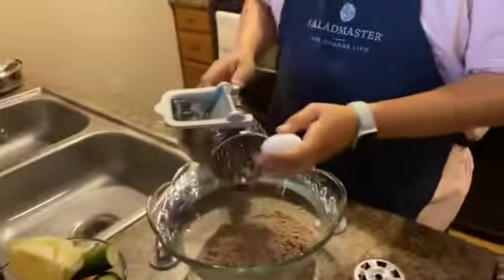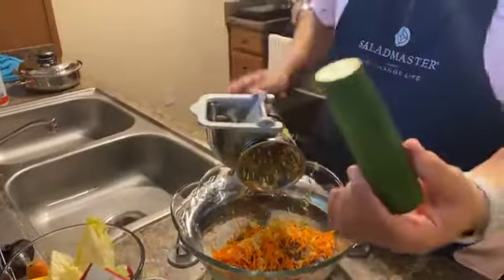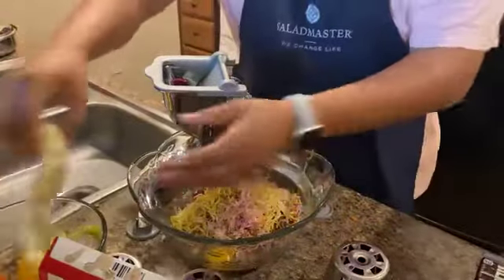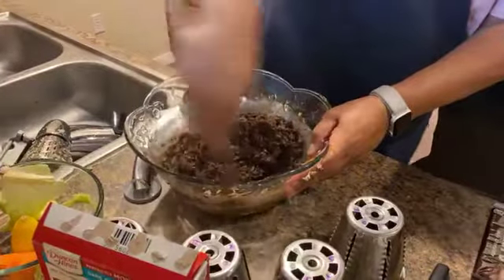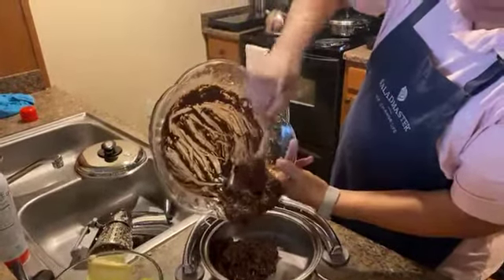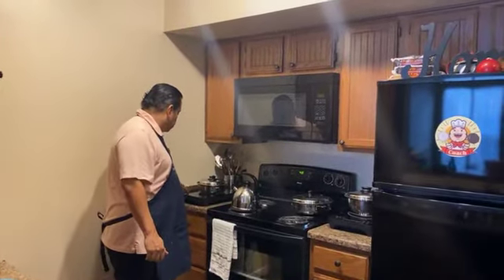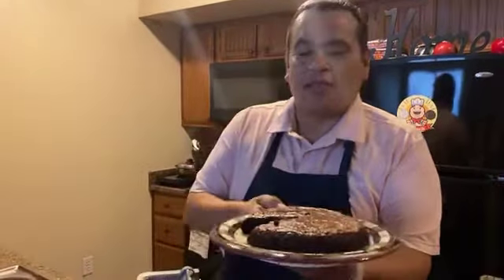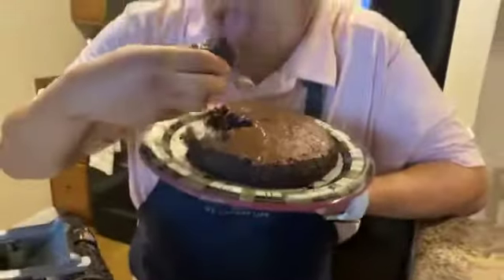National Chocolate Cake Saladmaster healthy way!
Healthy Veggies cake no oil!